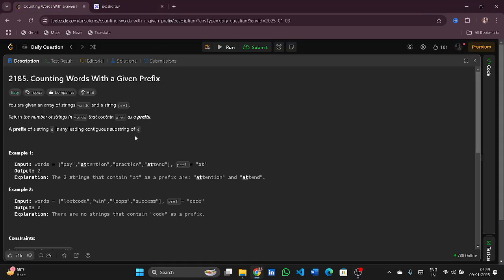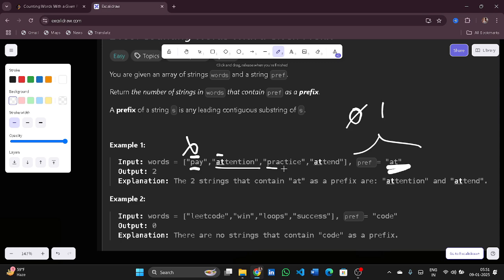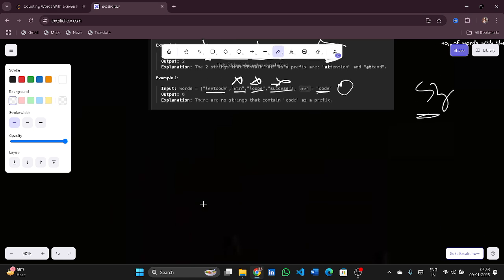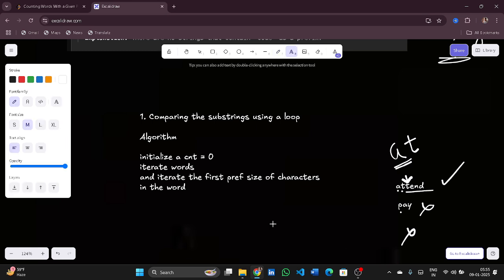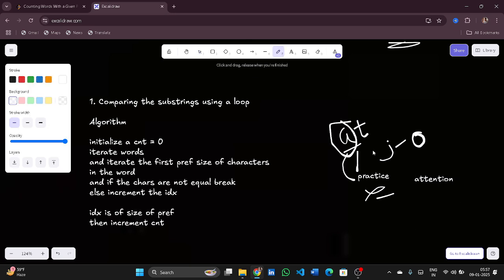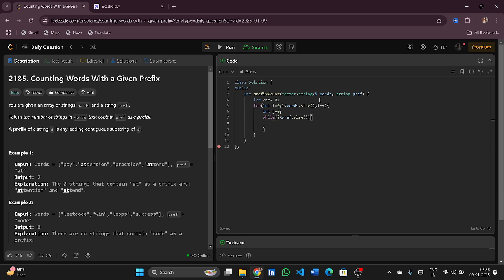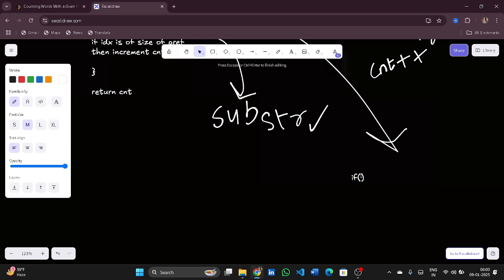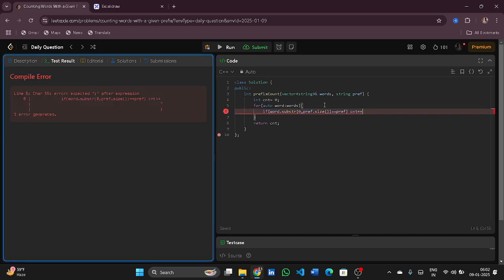LeetCode POTD 2185 Beats 100% users ONE Simple Trick to Counting Words with a Given Prefix FAST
HELLO WORLD!

Timeline:
0:00 – 0:09 - Intro
0:10 - 0:45 - Input and Output
0:46 - 2:34 - Example 1
2:35 - 3:31 - Example 2
3:32 - 8:27 - Nested loop Algorithm
8:28 - 9:42 - Code
10:04 - 12:08 - Using Built in Substring method
12:09 - 13:22 - Code beats 100% users